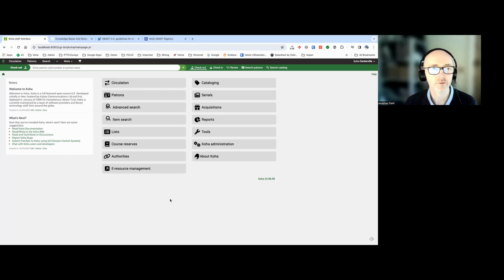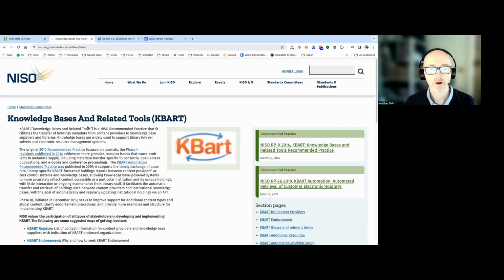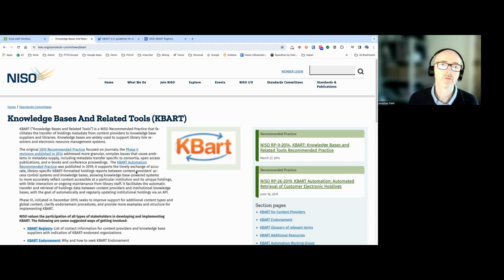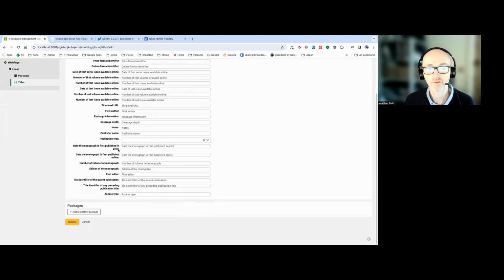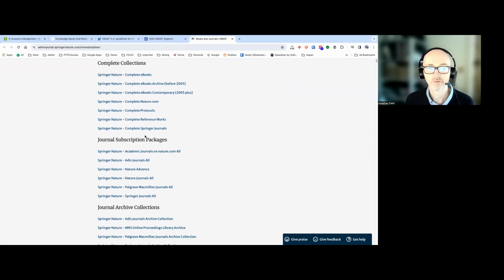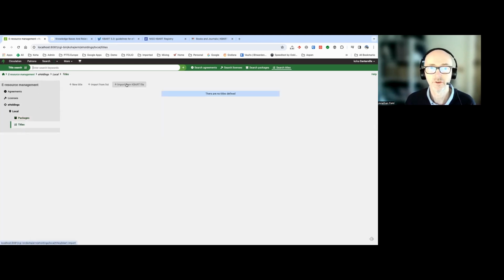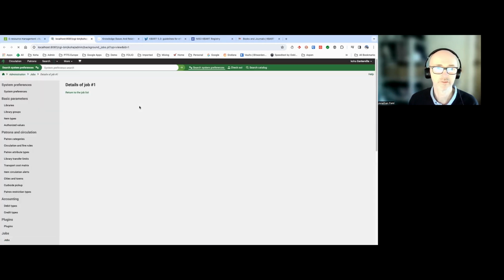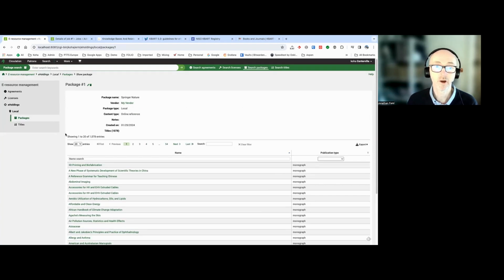How to import KBART files into Koha ERM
You can currently create local titles in the ERM module but this new feature allows you to save time by bulk loading holdings metadata via the new KBART Import tool. An easy way to add subscription titles to your holdings